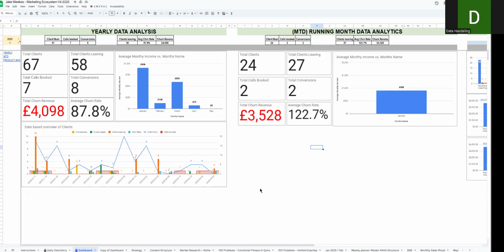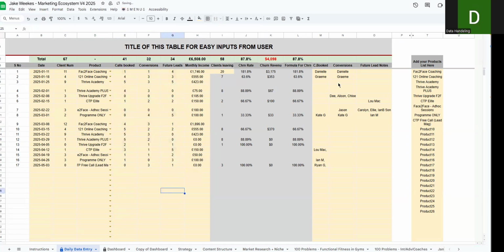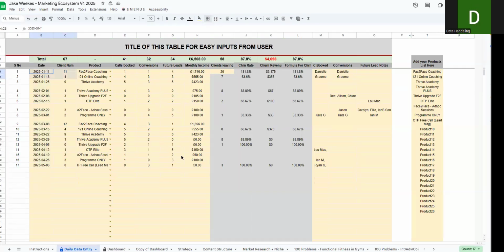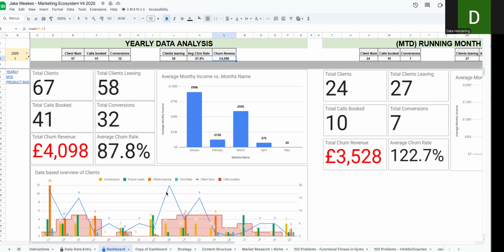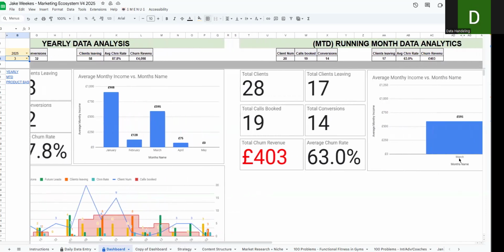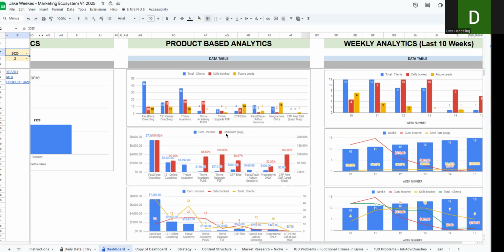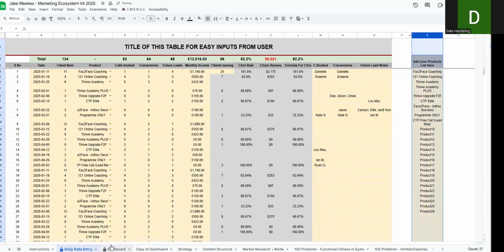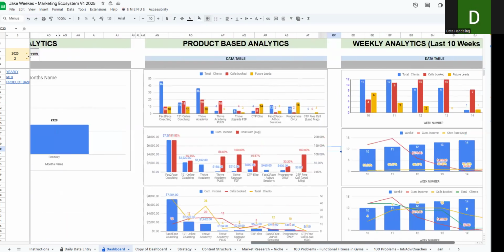Marketing Ecosystem Dan Demo#16